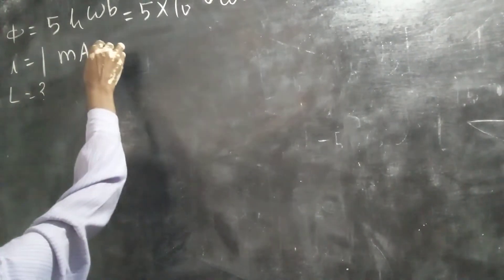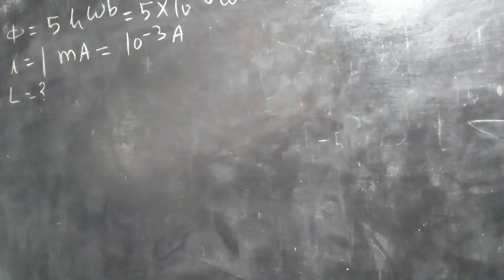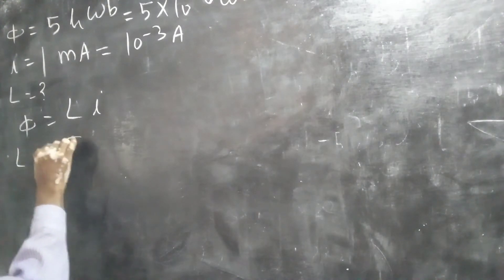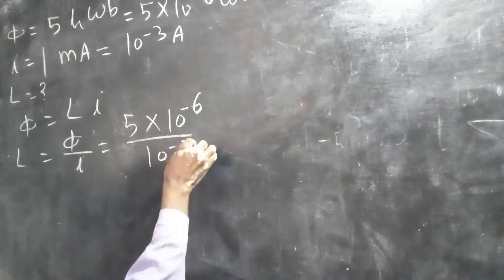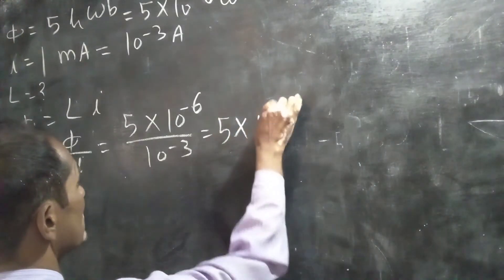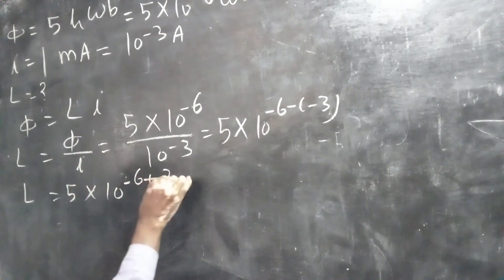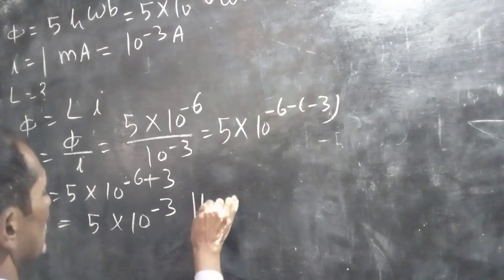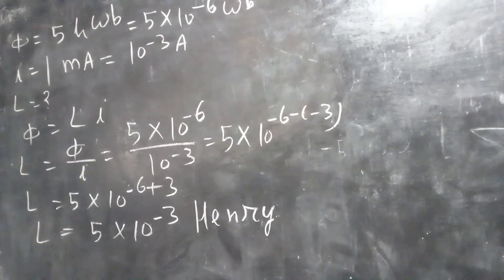NUMERICAL BASED ON MAGNETIC INDUCTION (3)